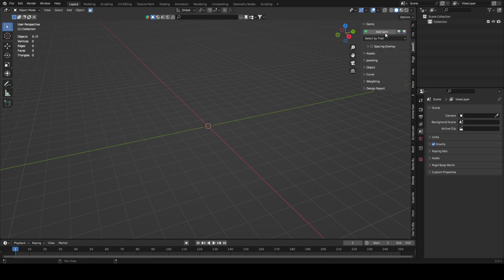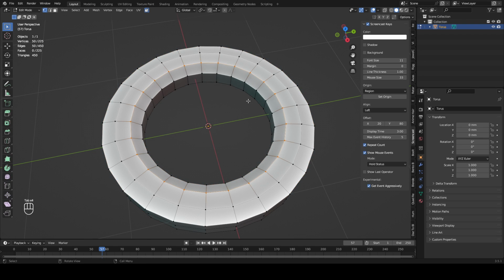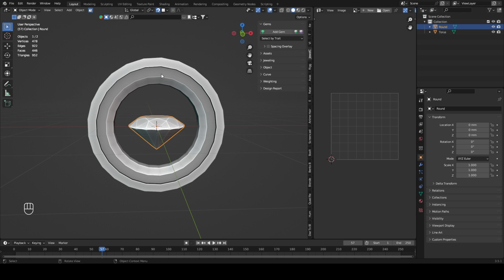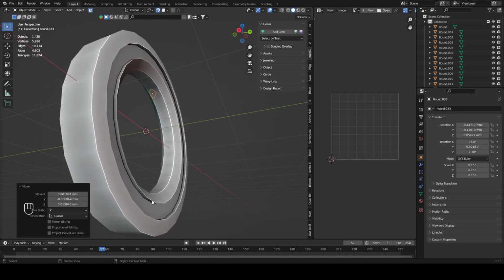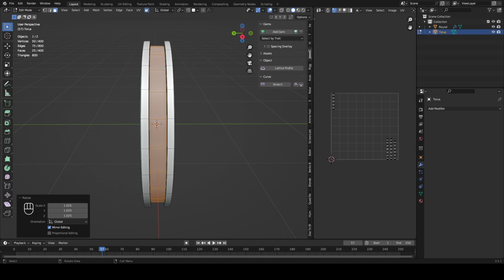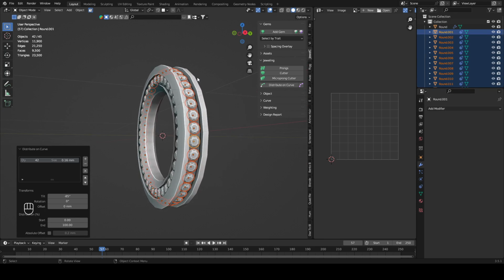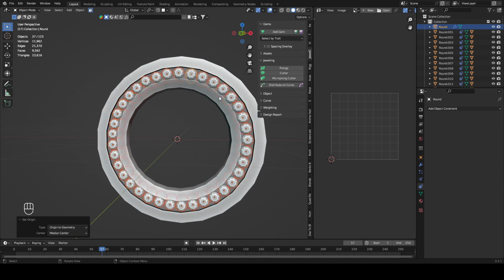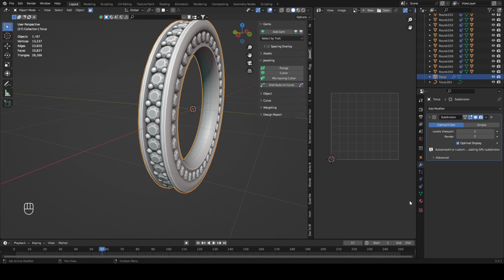How To Make A Quick Ring In Blender ♥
Hey in this video im showing you all how i make rings, and how i made this ring in blender easily. Thank you all for the support . ♥